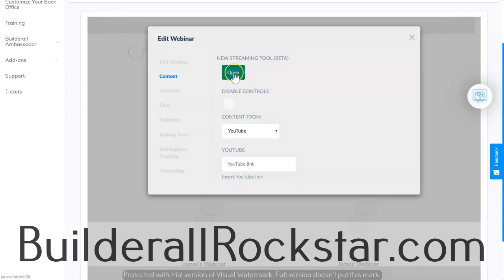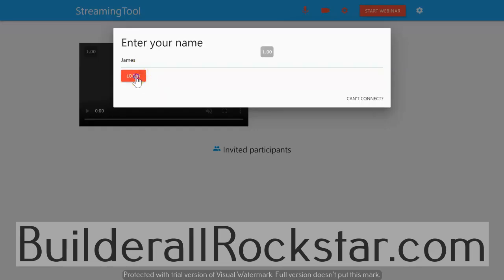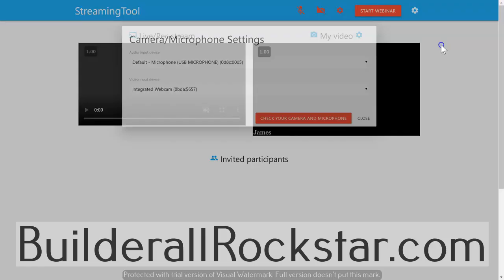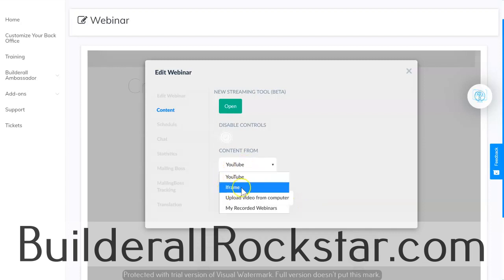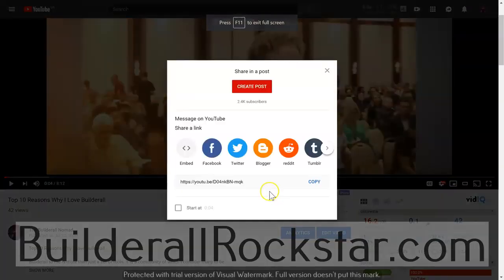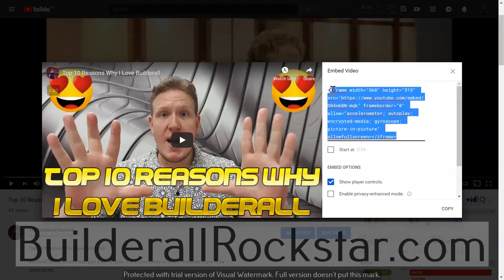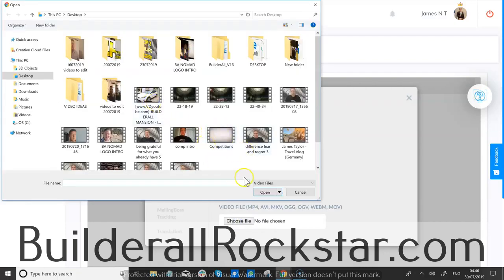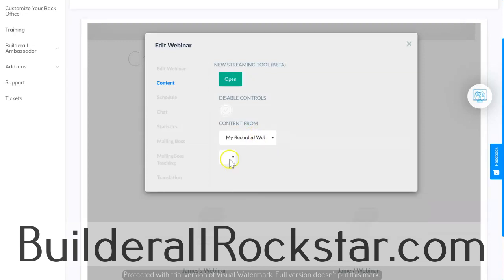Builderall Rockstar - Types Of Content For Your Webinar